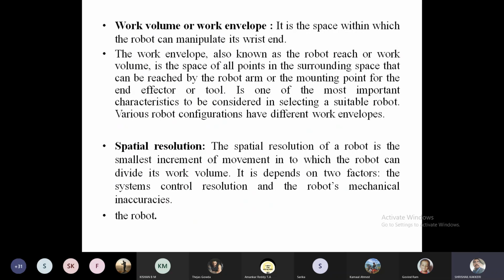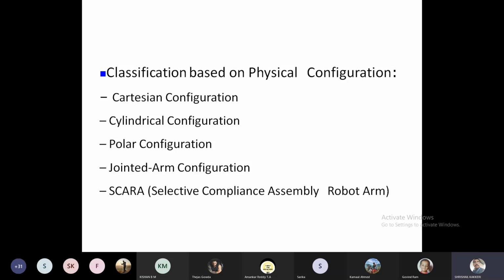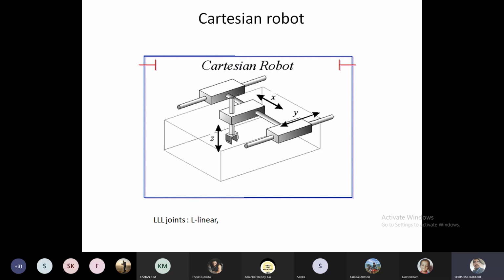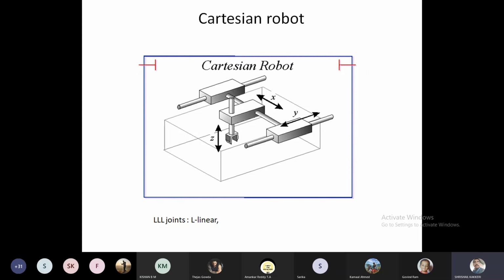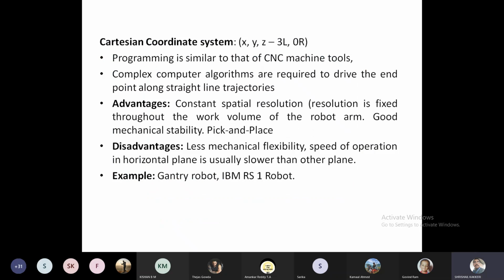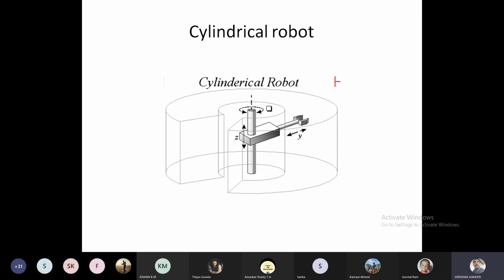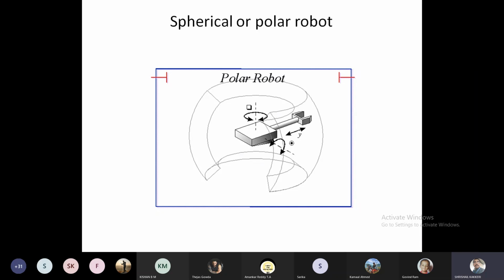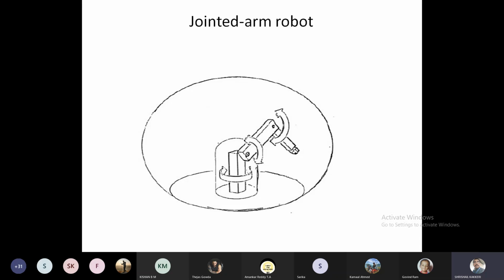21EME25 22 Industrial Robotics V